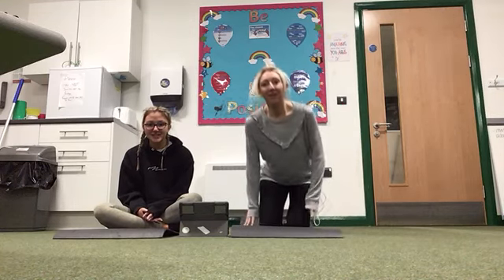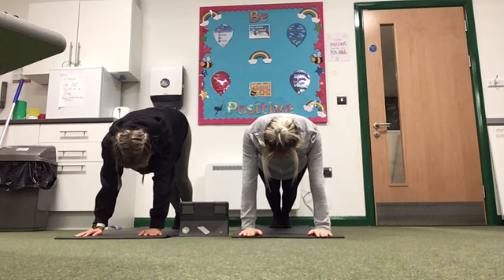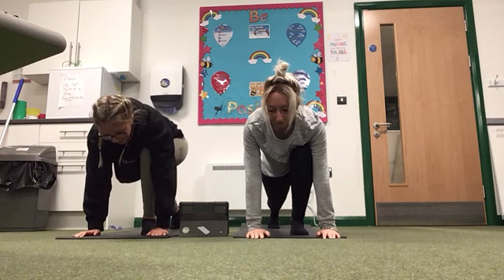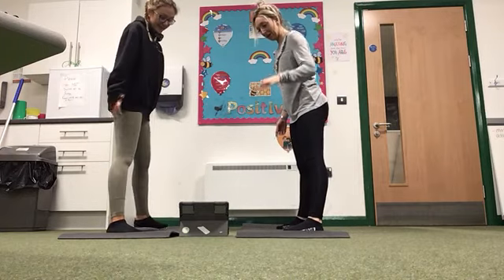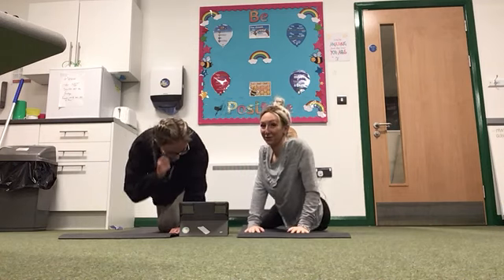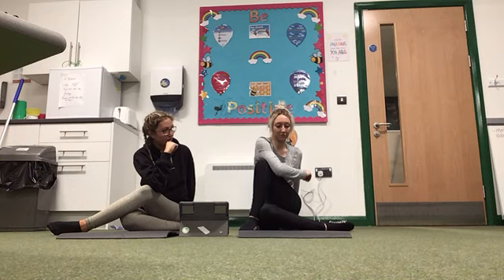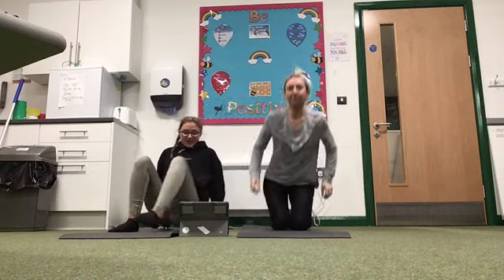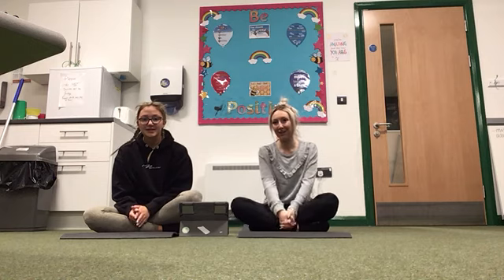Hollinwood Academy Yoga and Mindfulness ~ Session 12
Miss Sutcliffe and Miss Pratt bring you this week's mindfulness and seated yoga session for students and families to access both at home and in school.

We hope you enjoy these sessions and find them useful!  :-)

If you missed any of our earlier sessions, you can find them all here: